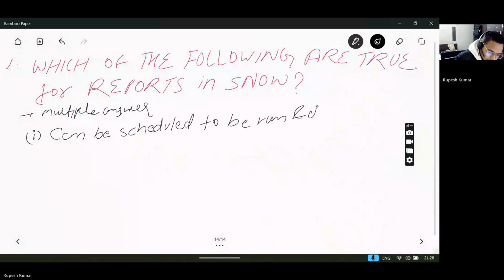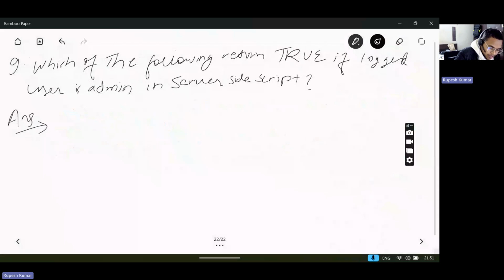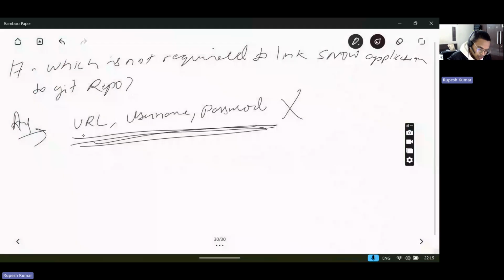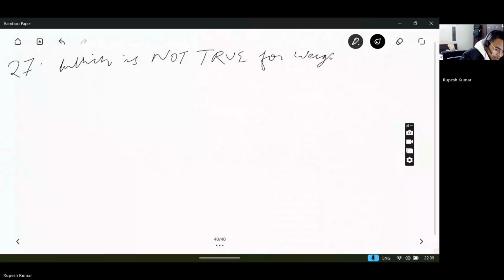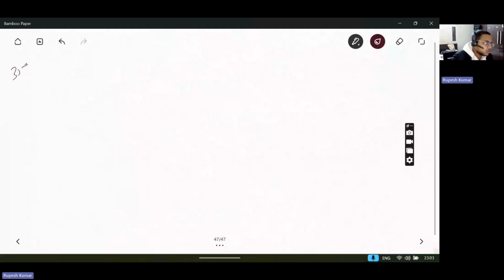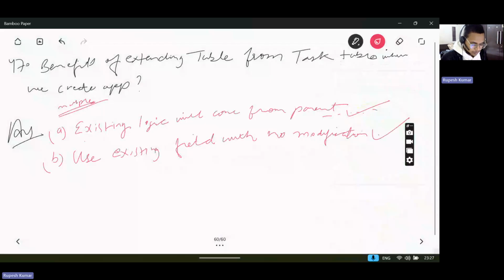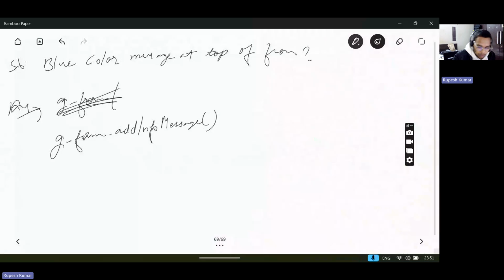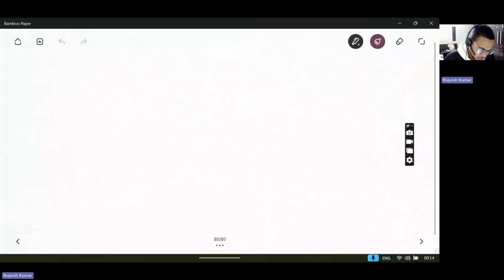I Passed CAD in DEC 2025! 🤯 (Latest ServiceNow Exam Questions & Real Explanations) | Average IT Guy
Hey Future ServiceNow Developers!

I’m thrilled to share my journey and the knowledge that helped me PASS the **ServiceNow Certified Application Developer (CAD)** exam in **December 2025**! This video is packed with the LATEST and most relevant exam questions you need to study.

I don’t just give you the answers—I provide a **walkthrough of EACH QUESTION**, explaining *why* the answer is correct and grounding it in the **basic, fundamental concepts of the ServiceNow platform**. This is crucial for passing the real exam and succeeding as a developer.

* **Walkthrough:** We'll dive deep into real-world scenarios and multiple-choice questions.
* **Concepts:** Master the fundamentals of Script Includes, Business Rules, Client Scripts, Flow Designer, Access Controls (ACLs), and more!

**Ready to start your CAD preparation?**

* **👍 Like** this video if you're serious about your CAD certification!
* **💬 Comment** below with your hardest CAD topic—I'll help you master it!

### **📚 FREE Mock Practice Questions PDF**

To help you practice before watching the video, I’ve put together a mock PDF of the question sets we’ll cover.

**➡️ Drive Link for Mock Practice Questions PDF:** 100% Passing Guaranteed!!

*Study smart, practice hard, and I’ll see you in the video!*